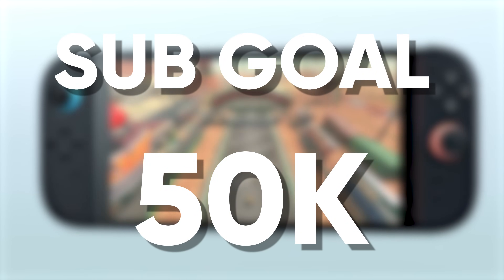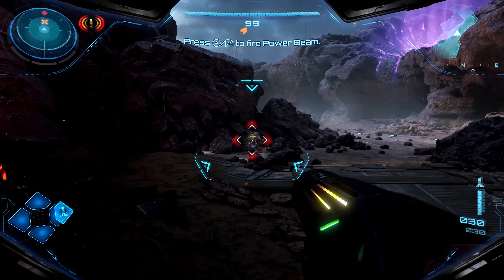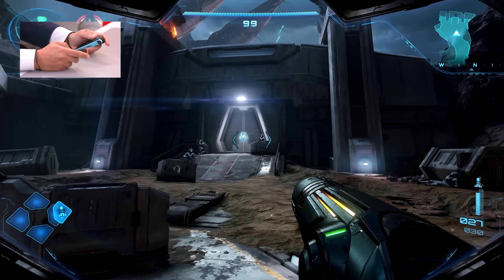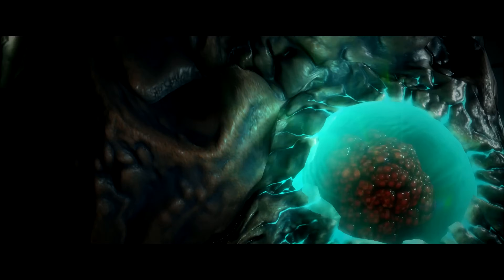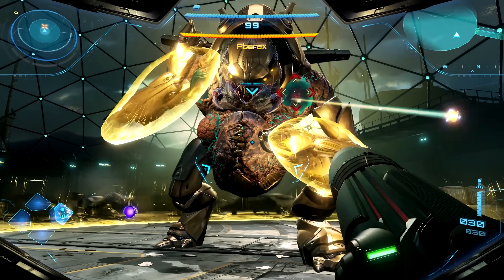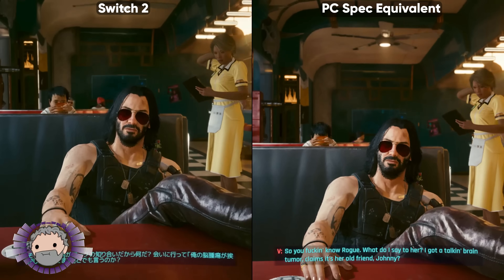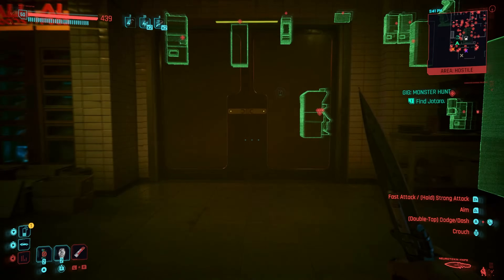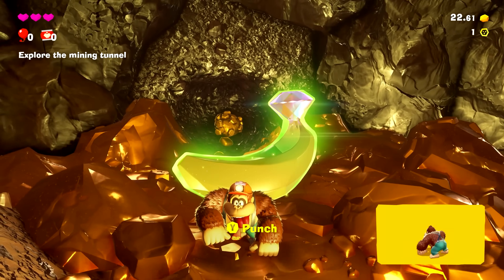WOW The DLSS Power Of Nintendo Switch 2 Is Even Better Than We Thought!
New Cyberpunk 2077 Nintendo Switch 2 footage just came out and with it we are seeing the benefits of Nividia's DLSS on Nintendo's next gen hybrid console. What is DLSS, and how might it benefits other Nintendo games like Metroid Prime 4 Beyond, Mario Kart World, Donkey Kong Bananza and more down the line? Let's talk about it.

*Timestamps*
What's going on - 00:00
Clearing up confusion - 1:33
DLSS on Switch 2 explained - 3:45
Cyberpunk comparison - 8:02
New footage and why this matters - 9:50